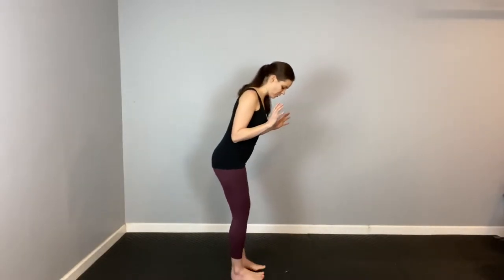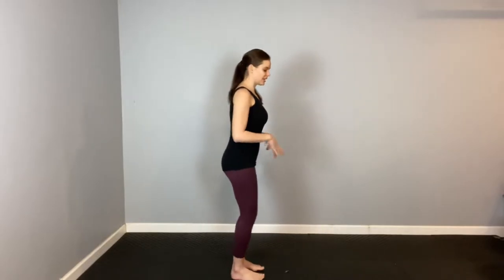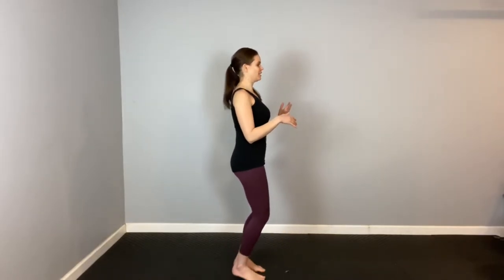Move Lymph and Decrease Inflammation with this move!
This weeks’ move is short and sweet, but it  can help decrease inflammation, move the lymphatic system, improve circulation, and even help with water retention!🙌🏼

This move is shown on several of the workouts, usually between intense moves or moves that create a lot of inflammation.

✨If you enjoy my weekly tips, you will love my full-length recorded T-Tapp classes! From standing to floor, walking workouts and everything in between! Find them here: